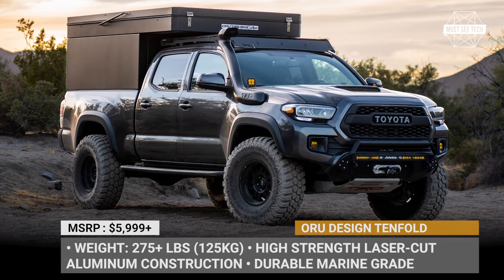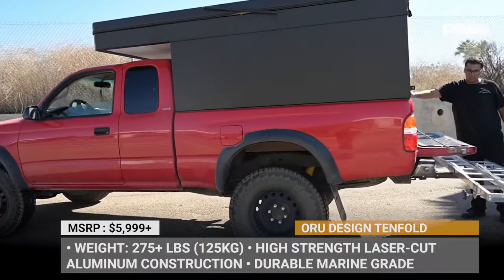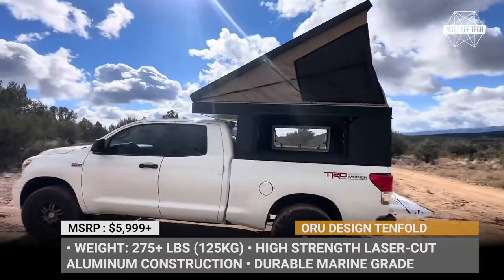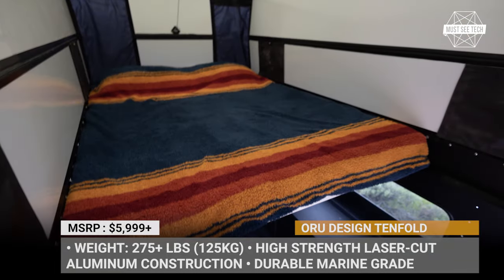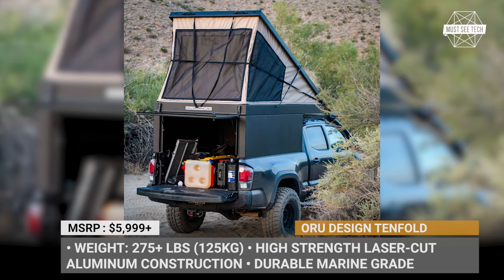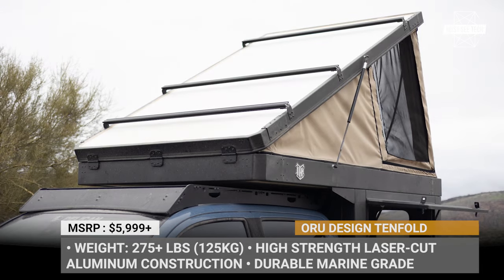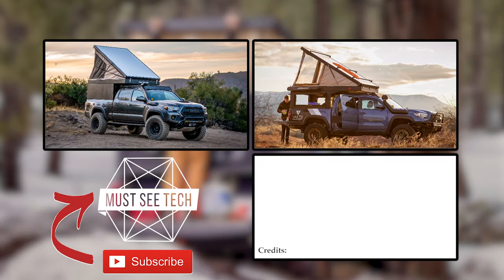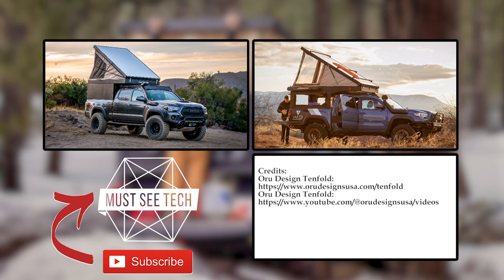New Wedge-Style Camper: Pop-up a Latch and Turn Your Truck into an RV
This compact camper, designed by Oru Designs in California, is their basic model for truck camping. It boasts a lightweight build, easy assembly, and collapses neatly for enhanced travel ease. Named Tenfold, it adopts a wedge design, beginning with a robust aluminum base, incorporating an insulated polymer honeycomb ceiling, and sporting tent-like walls.